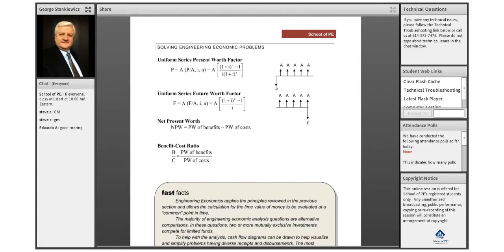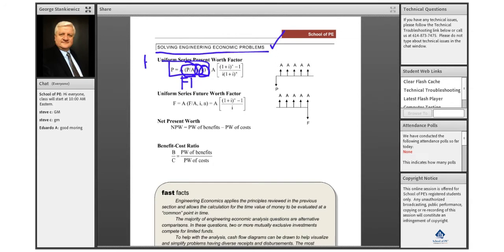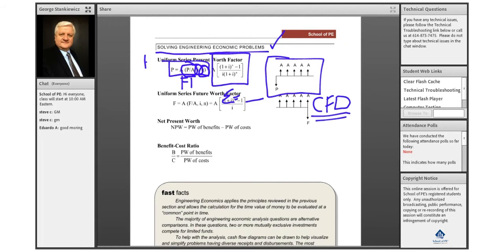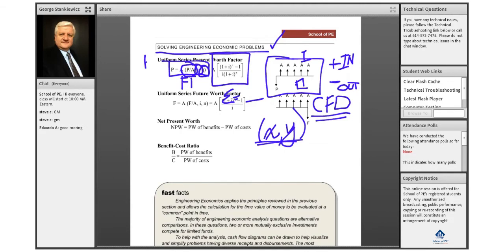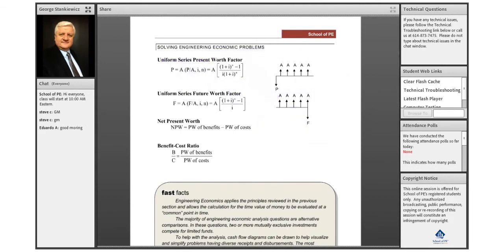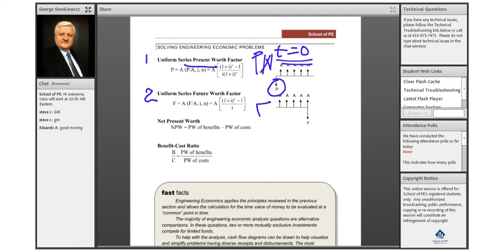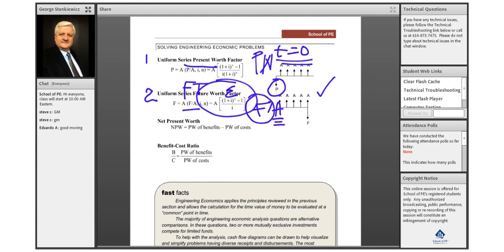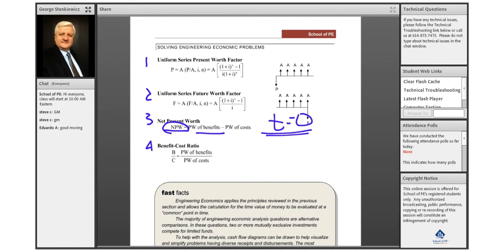What Are the Four Major Aspects to Solve Different Engineering Economic Problems? | PE Mechanical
In this video, you will be learning how to solve different Engineering Economic problems, an important section in Engineering Economics, PE Mechanical. The majority of engineering economic analysis questions are alternative comparisons. In these questions, two or more mutually exclusive investments compete for limited fund.

Here in this section, you will learn 4 important aspects along with cash-flow diagrams. The following are 4 different aspects in solving different engineering economic problems:

• Uniform Series Present Worth Factor
• Uniform Series Future Worth Factor
• Net Present Worth
• Benefit-Cost Ratio

where

P = A (P/A, i, n)
 F = A (F/A, i, n)
Net Present Worth
 NPW = PW of Benefits – PW of Costs
Benefit-Cost Ratio
 B / C = PW of Benefits / PW of Costs

Have queries? Get in touch with our experts instantly. You can also clarify your doubts towards end of each online session. For more understanding, revisit the concepts by watching our recorded video sessions.

Follow @SchoolofPe